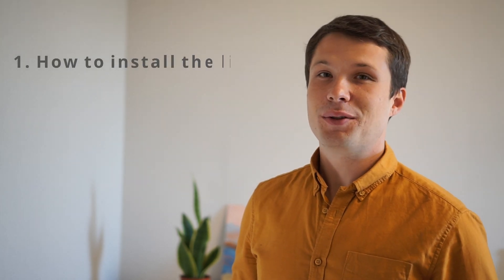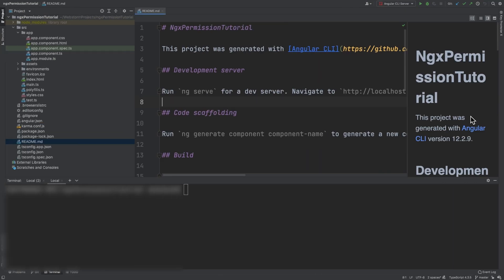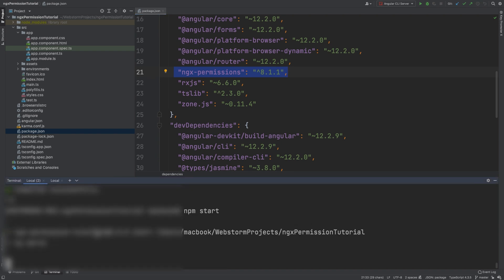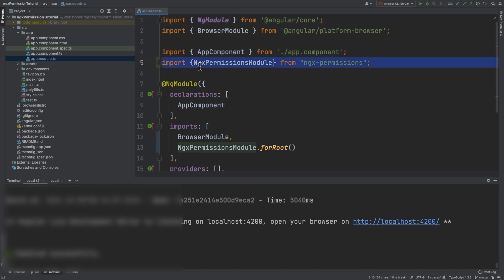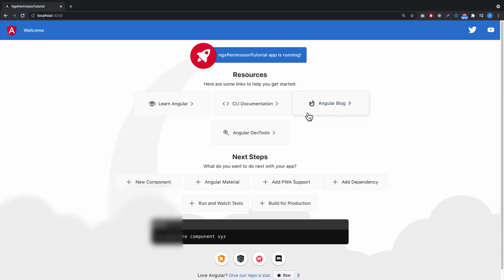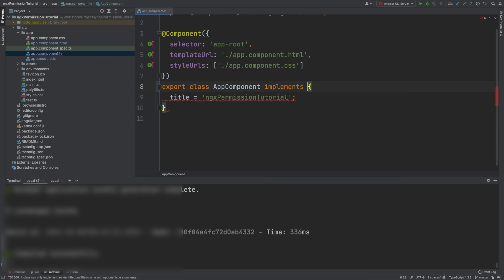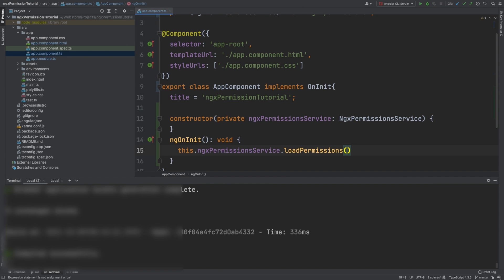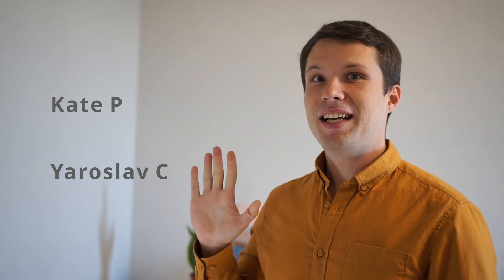Ngx-permissions Tutorial #1 - Installation and Basic Example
Ngx-permissions angular tutorial. This is basic example usage of angular ngx-permissions library.

0:00 Introduction
0:33 Installation
1:08 Import
1:36 Protection data
3:03 Thank You